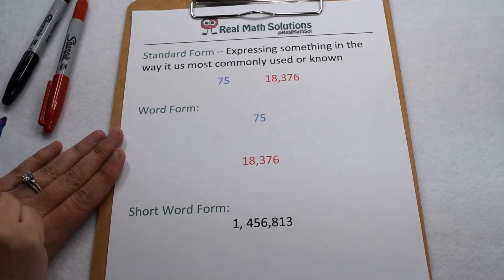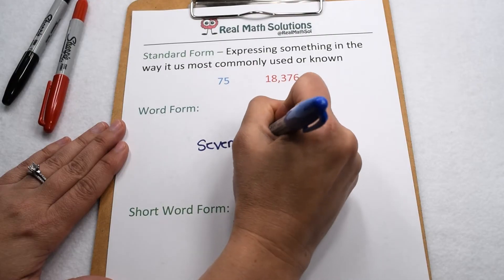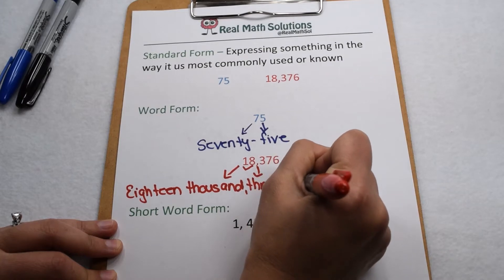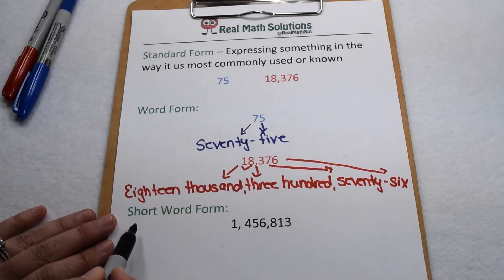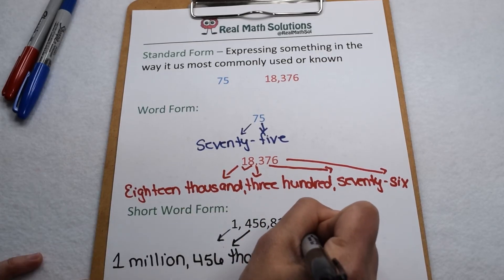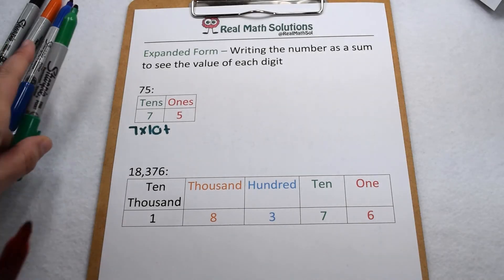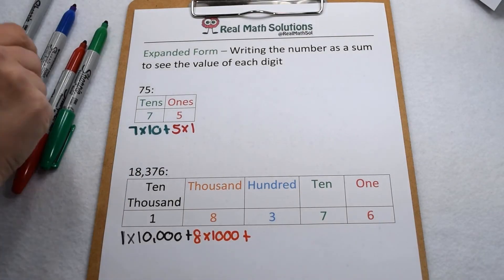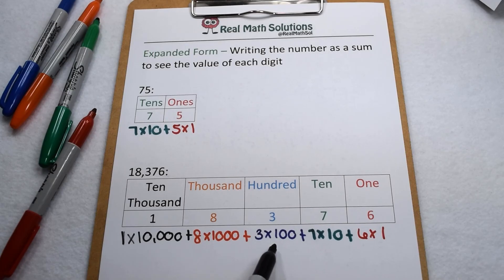Expressing Values – Standard Form, Word Form and Expanded Form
Learn the different ways to express a number and how each form looks on paper.  For this video and throughout this playlist, we are using the American definitions of standard form, expanded form, and scientific notation.